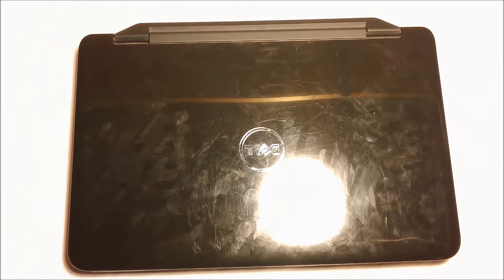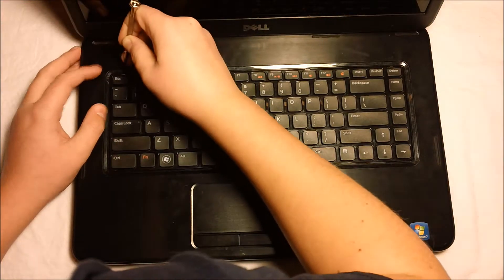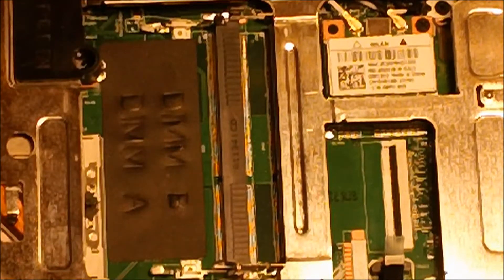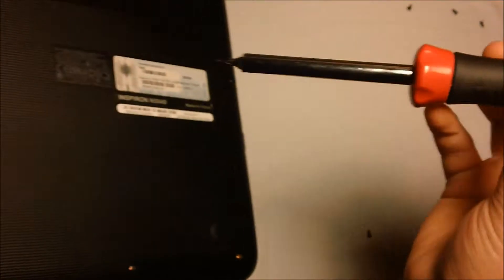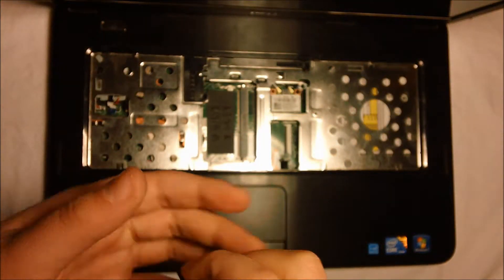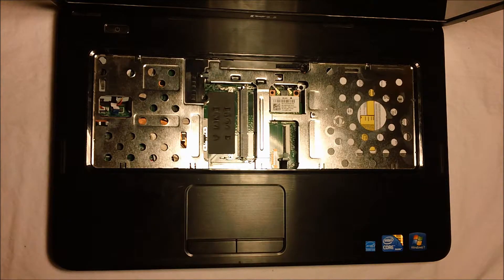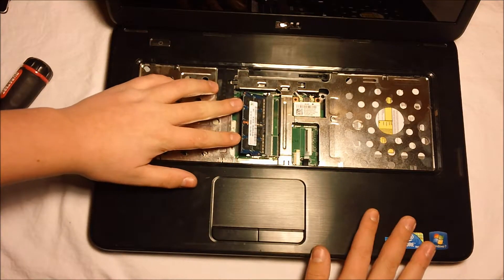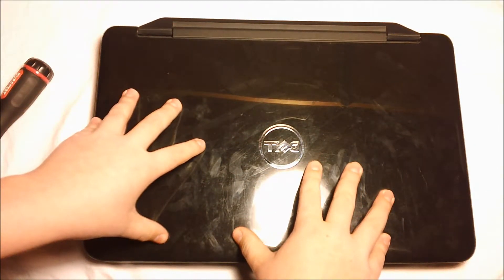Dell Inspiron n5040 SSD Installation Tutorial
In this video, I will be showing you how to open up your Dell Inspiron n5040 and how to install an SSD. I searched YouTube and the web for instructional videos on how to do this, but didn't find much. What I did find was a very ill-detailed video that was almost no help. I have posted this video for anyone that has this laptop and needs a very specific instructional video on how to upgrade to an SSD.

I do apologize that some of the video was corrupted and I had to do a verbal explanation of that step, but hopefully that did not throw too many people off guard :)